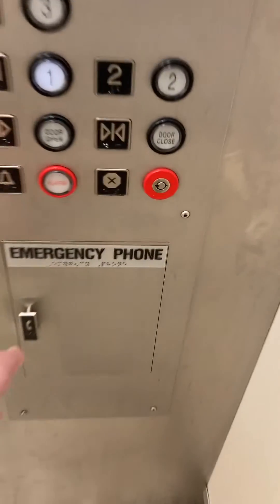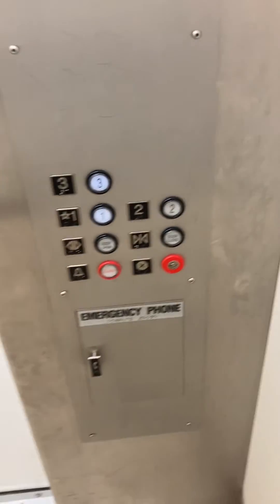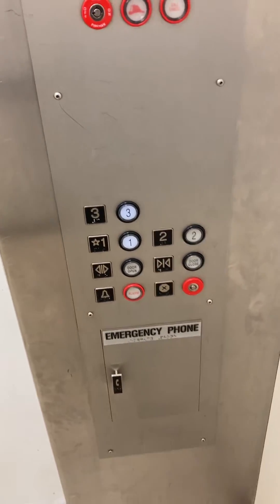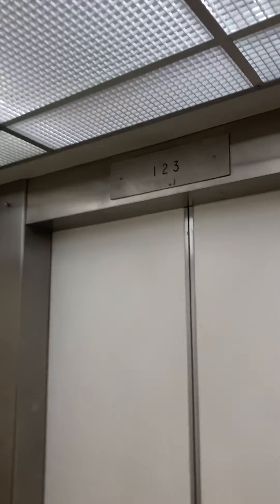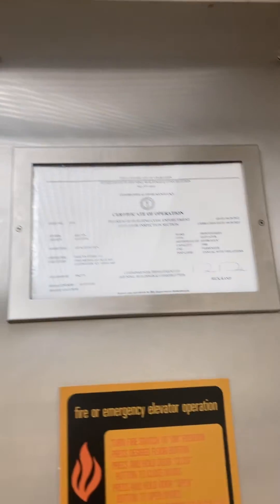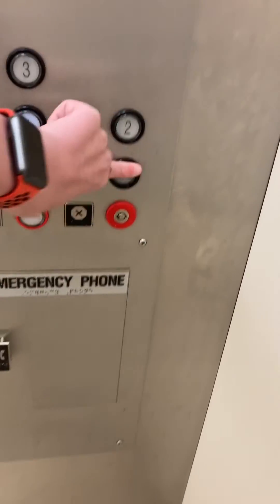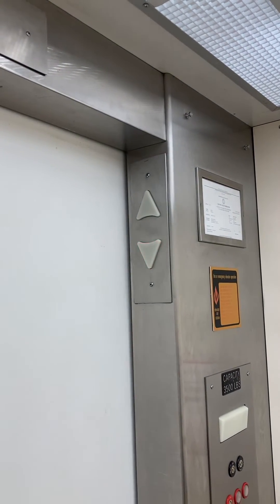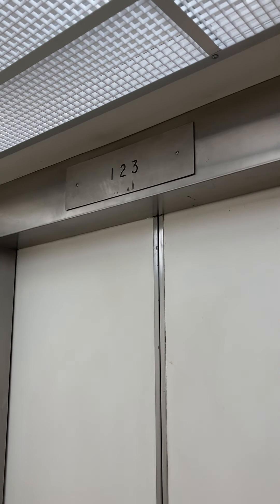WONDERFUL!!!! Montgomery elevator at Macy’s at Fayette mall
From what I’ve heard, seen and the times I had filmed this elevator in the past this elevator has always been rough well during this ride it was no joke. I can tell it’s just getting worse and worse as days go by. This might have to be the worst elevator in Kentucky I’ve been on. To be honest this is a little worse than that Schindler MT 300A at Macy’s at Northeast mall which that thing had the failing starter, it was obnoxiously loud and rumbled quite a bit. The MT At Macy’s at Northeast breaks down all of the time which I’m not exactly sure how much this one breaks down. Maybe HyruleEscalators&Elevators or Life’s ups and downs would know.